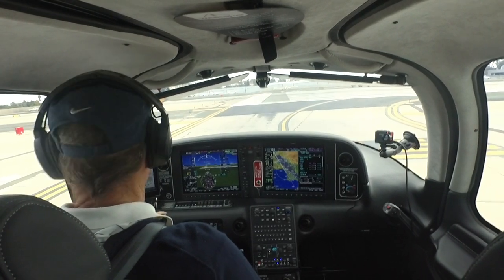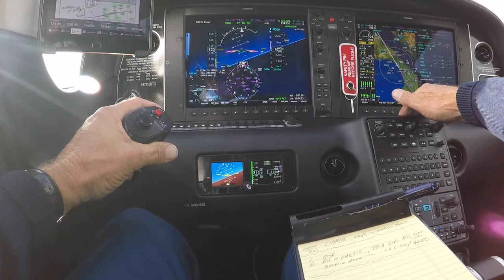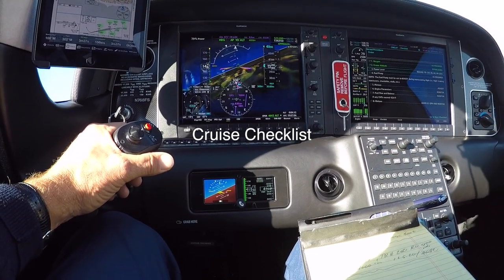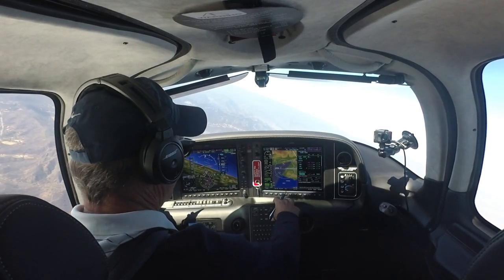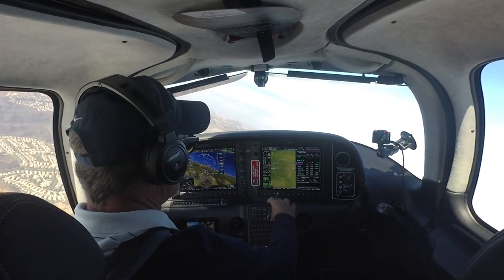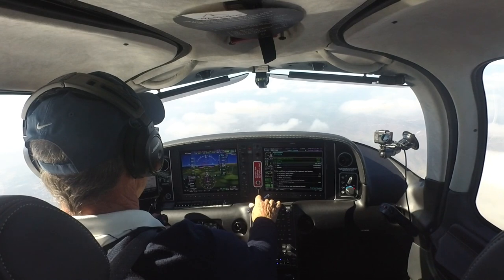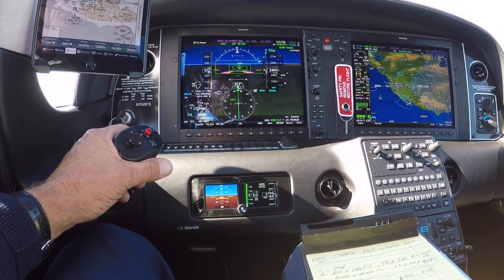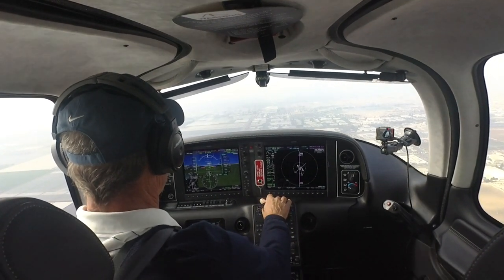Instrument Approach KOXR ILS 25 in Cirrus SR22T Gen 6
Today I fly through the busy LA corridor to practice the ILS 25 approach to Oxnard Airport (KOXR). I've been flying my Cirrus since September 12 and there is alot to learn so I record everything that goes on in the cockpit (good and bad) and review it at the end of each flight. You'll see alot of the Garmin Perspective + instruments at work here on the Cirrus SR22T Gen 6. I'm using a chest mounted GoPro that gives a really clear look at what is going on with the instruments which I find really helps me get up to speed on the avionics. I hope it helps you as well. Enjoy,